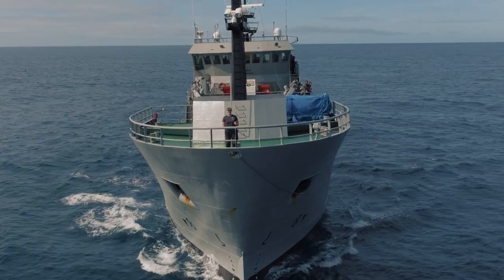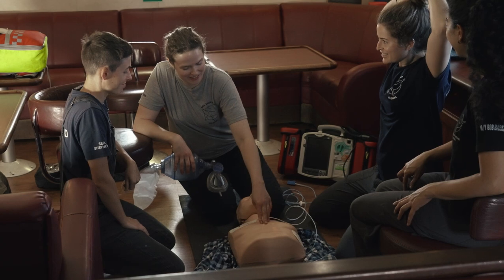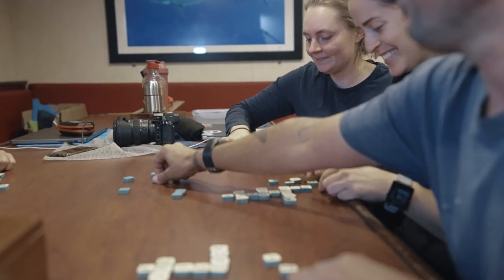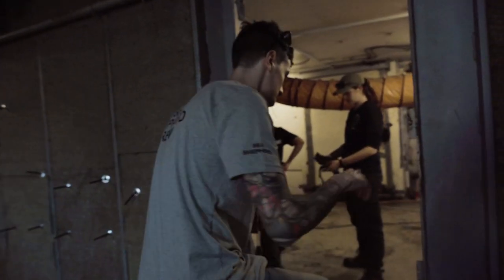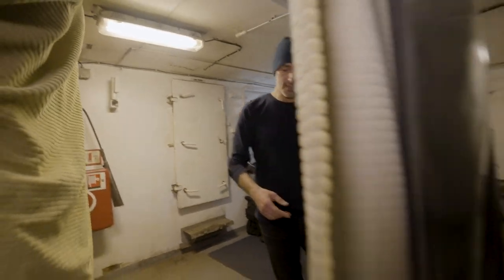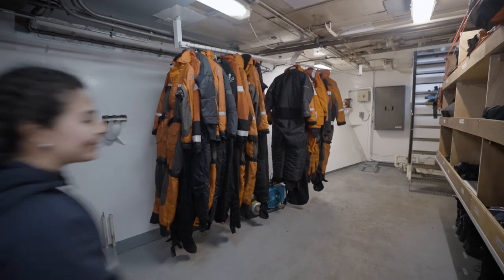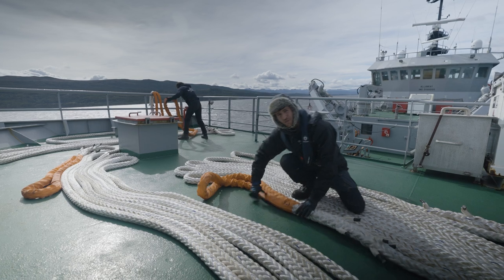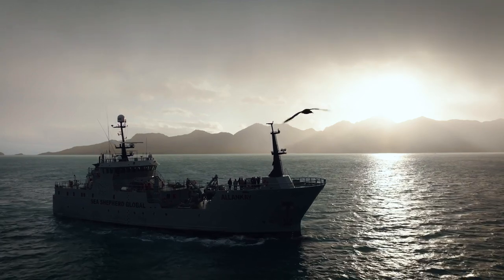Virtual Tour of the Allankay: Discover the latest addition to the Sea Shepherd Global fleet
Come on board the Allankay for an insider peek behind the scenes, where you’ll meet our dedicated crew, discover the different departments, and even see where the crew spends their time after a long day's work on Operation Antarctica Defense.

Find out more about the vessel, our latest addition to the Sea Shepherd Global fleet,

Video by Salomé Tordjman / Sea Shepherd